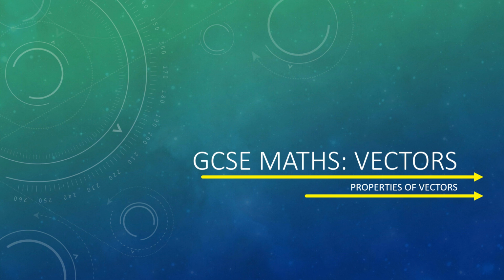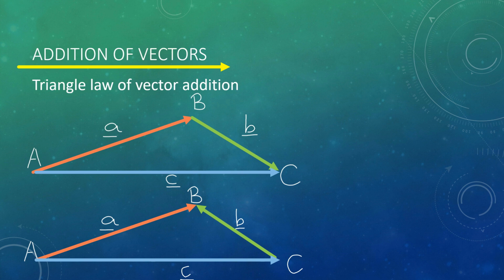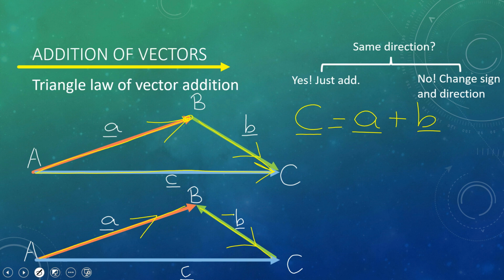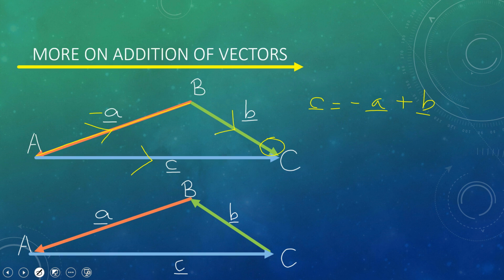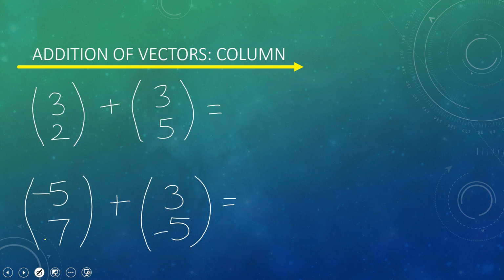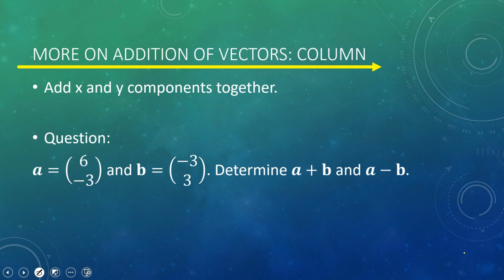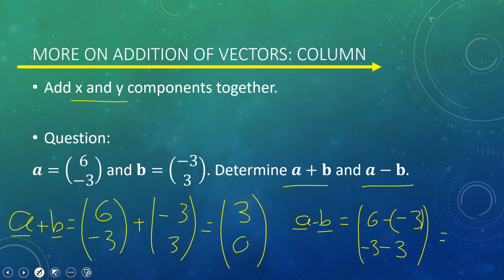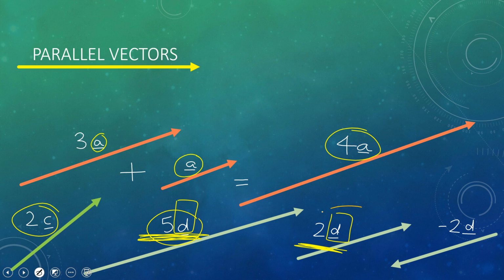Vectors Video 2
Second video in the series of Vectors for GCSE / High School.